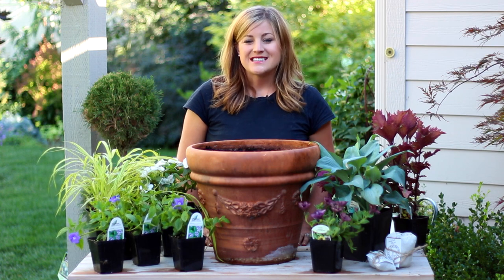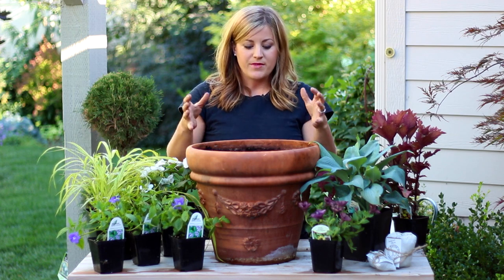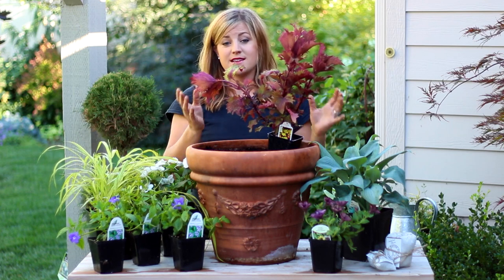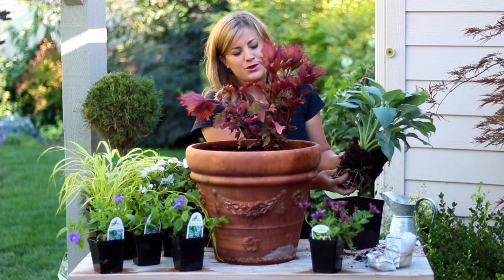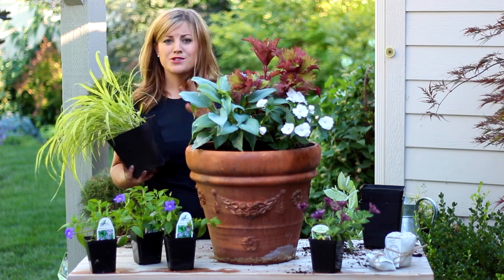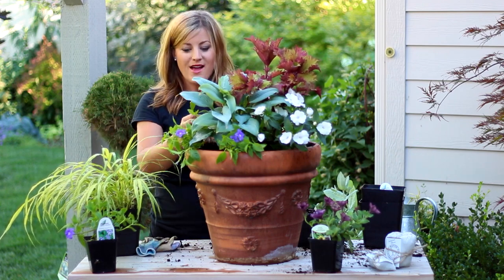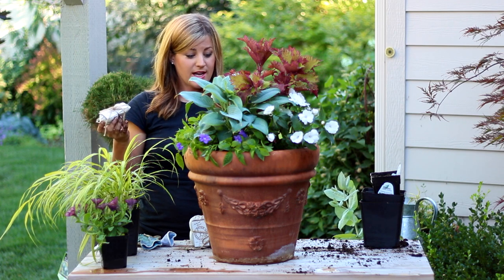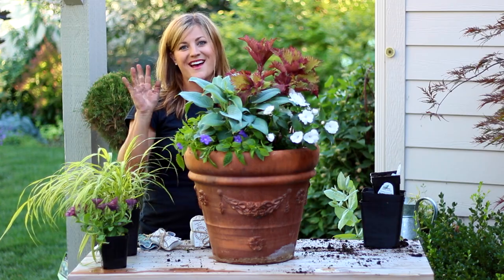Simple Shade Planter